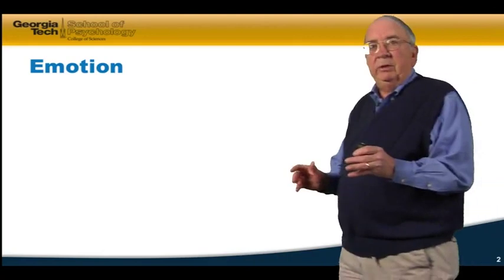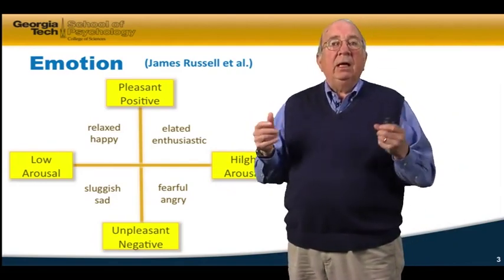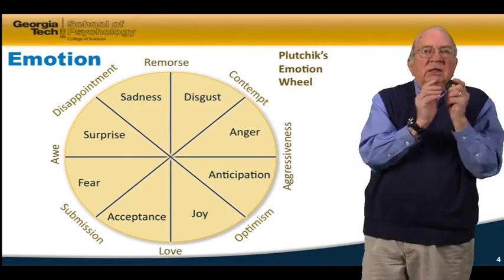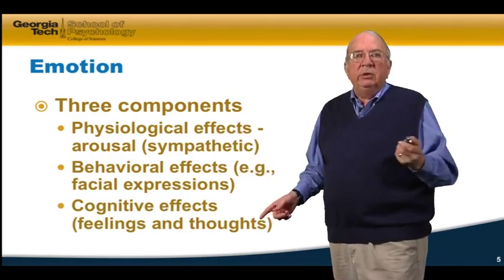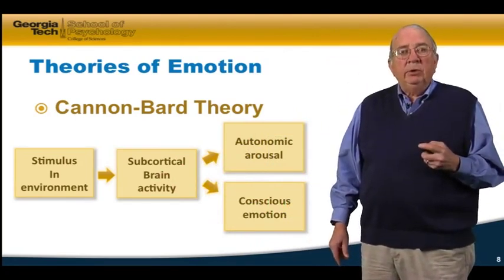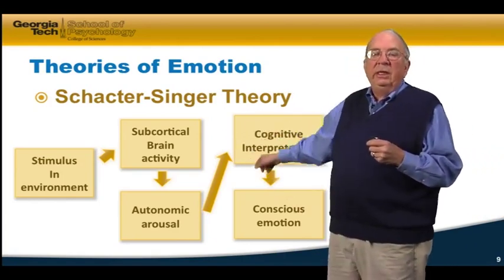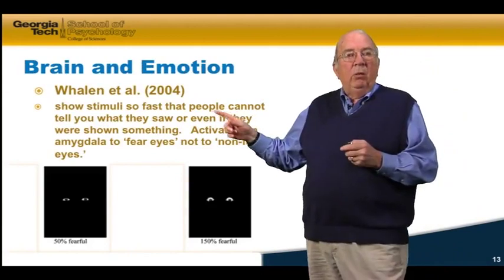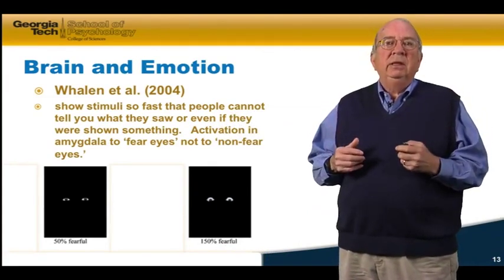Psychology as a Science | 10 3 Lecture Video 8 3 Emotion